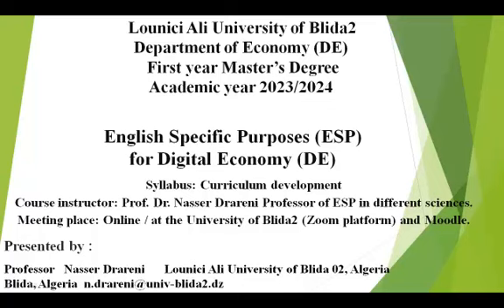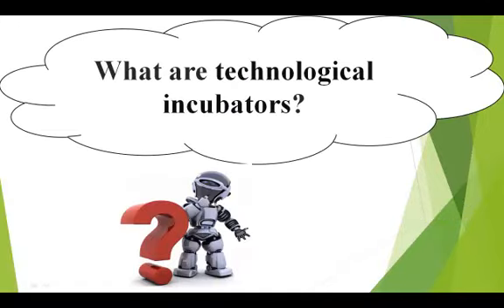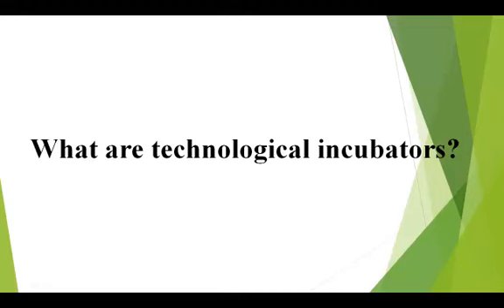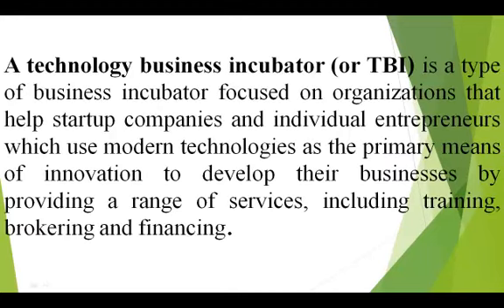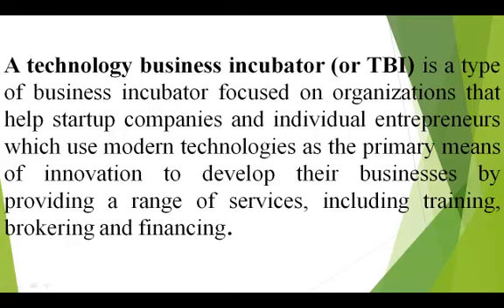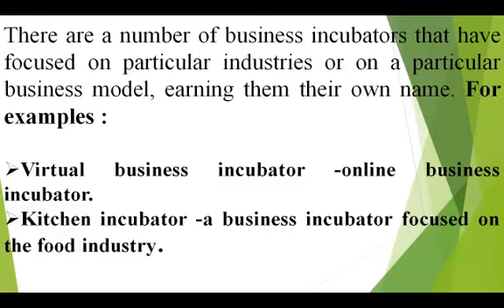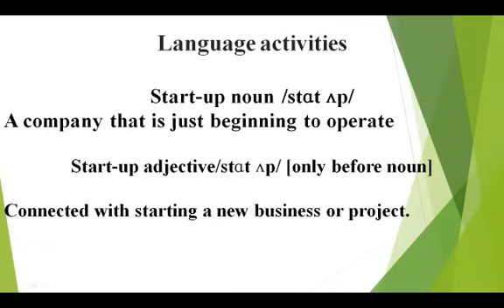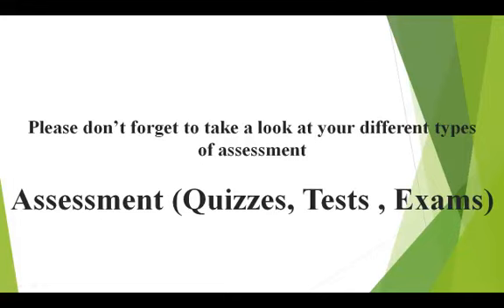9 DE 24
Ninth lecture : Technological incubators (TI)